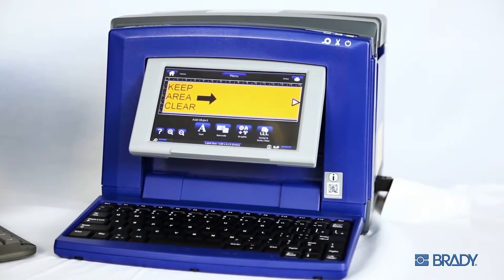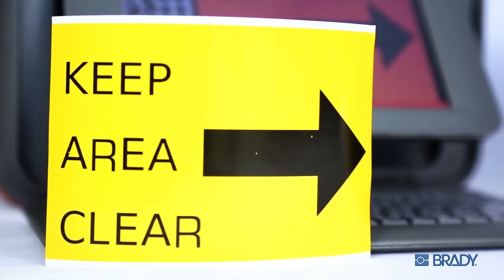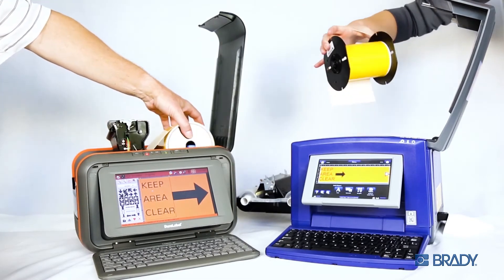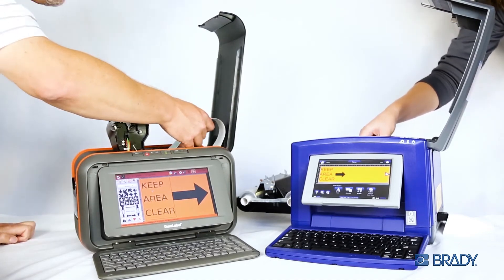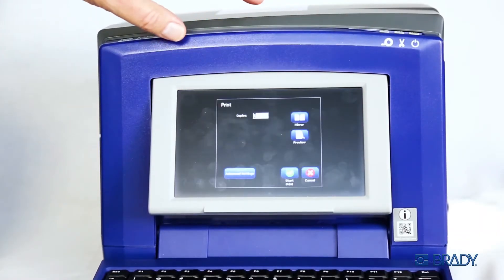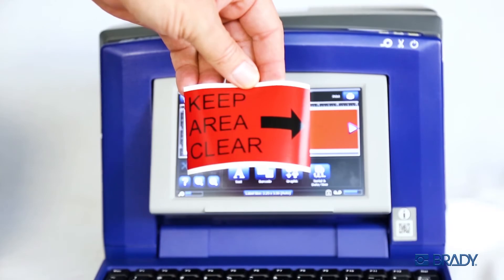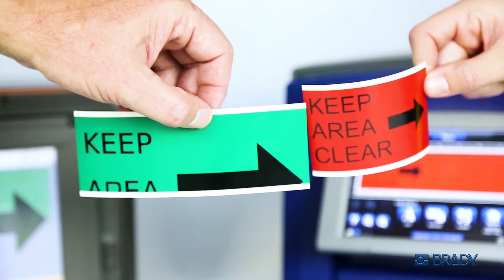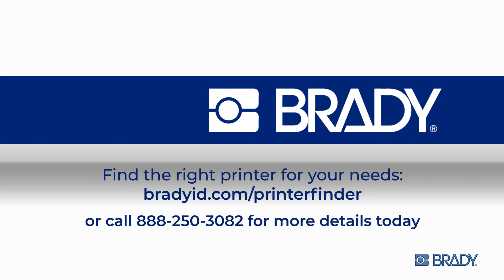The Brady Difference: Auto Resizing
When you're looking for a partner in printing, you might think we're all the same. Take a quick side-by-side look and you'll soon see how truly different printers are, especially when it comes to the ease of getting things done with great results.

Let me show you the Brady Difference: with me, you get exactly what you ask for, every single time. I work smarter and faster, so your label says what it should where it should, and you look your best.